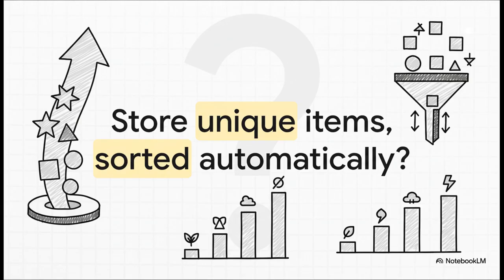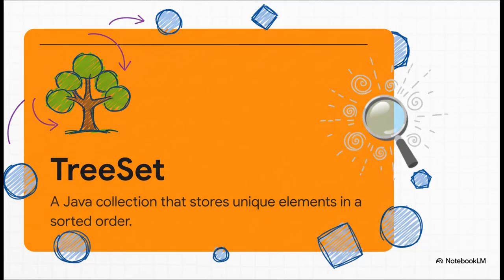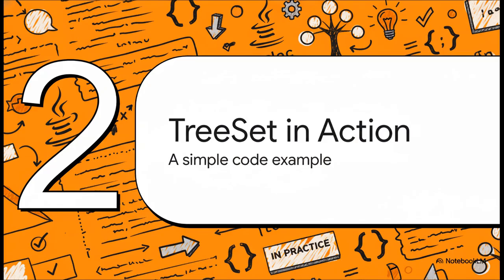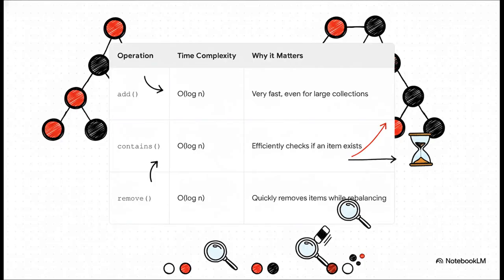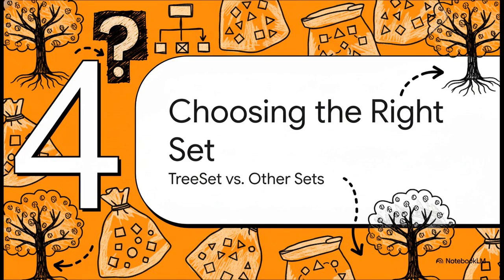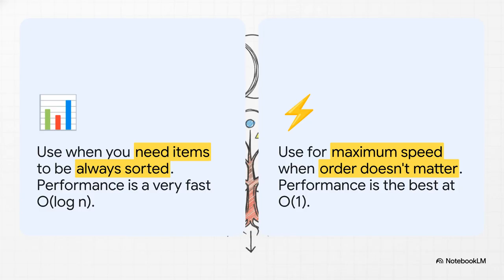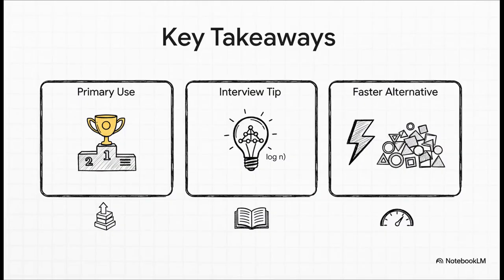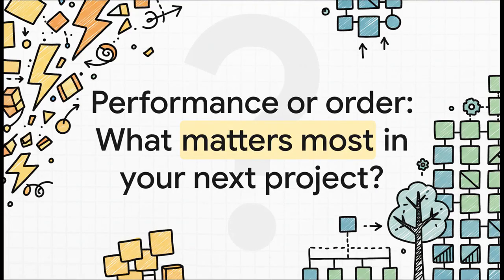Java Interview: TreeSet in Java and Performance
In this video, we break down TreeSet, a sorted set backed by a Red-Black tree. You’ll learn how ordering works, what operations cost in Big-O, and when to choose TreeSet over HashSet/LinkedHashSet for interviews and real projects.